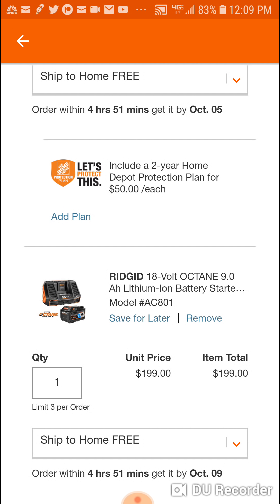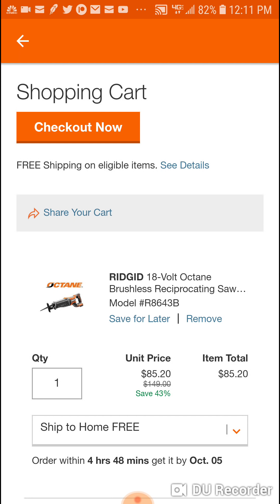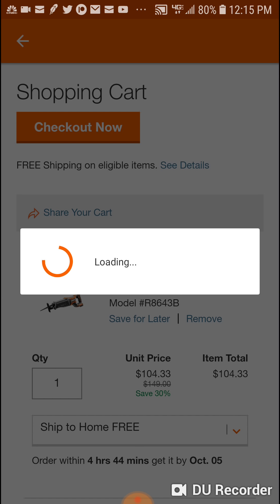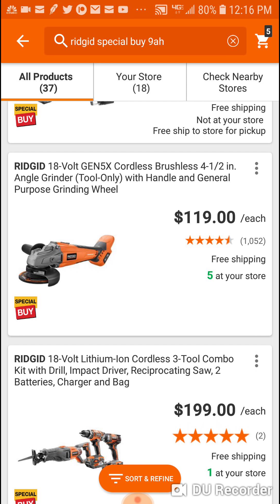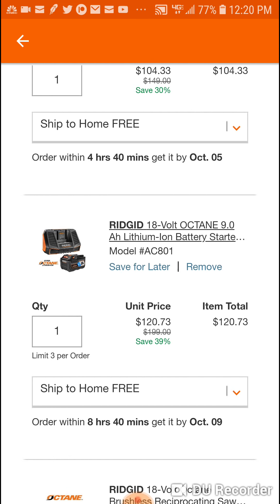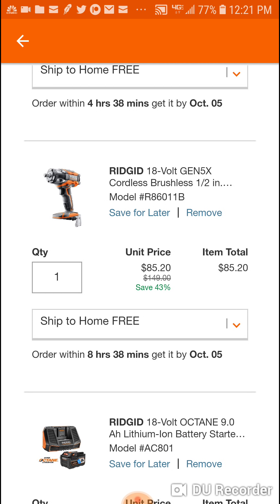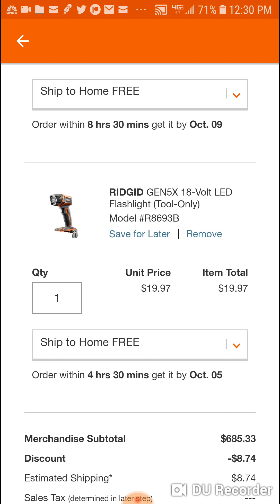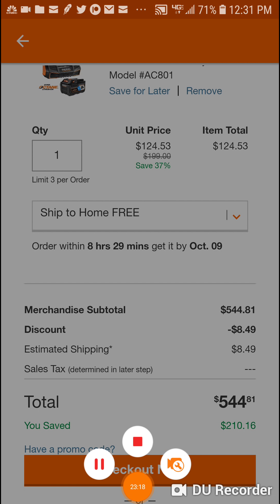Ultimate Ridgid 18v Gen 5x Brushless Combo Kit!!!